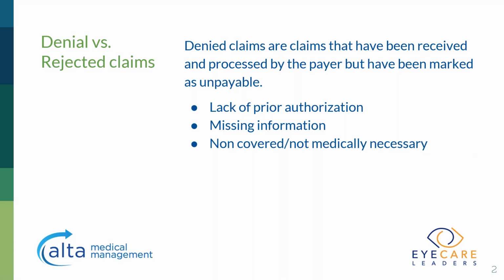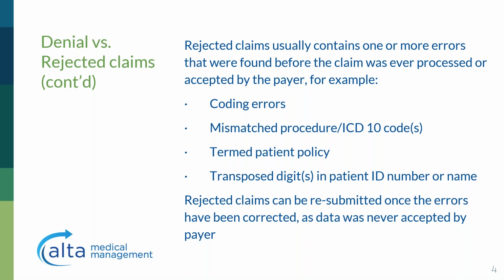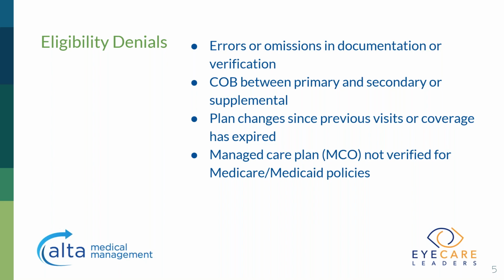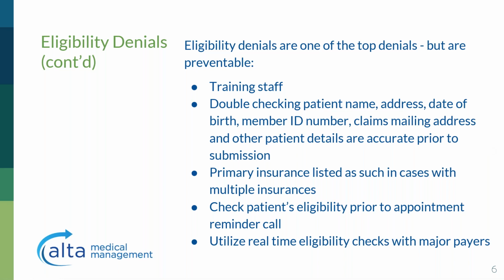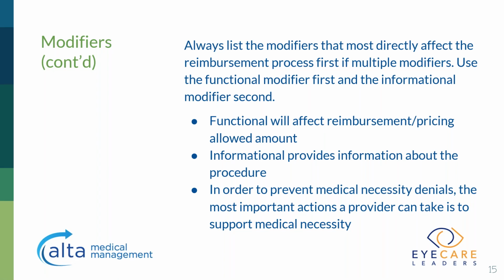Top Reasons for Medical Billing Denials and How to Avoid Them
Each new claim denial you receive is basically a revenue leak. Denials are a painful financial drain on practices - and perhaps even more frustrating is that the leading causes for denials are, in fact, avoidable.

So – how do we prevent most of these denials before they occur?

Join us for this informative webinar, where we’ll be focusing on having the best processes in place to identify and correct errors/omissions before a problematic claim is ever submitted.